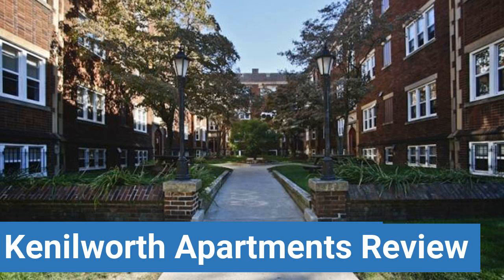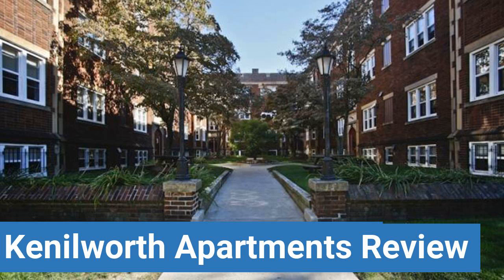Gannon University Kenilworth Apartments Review